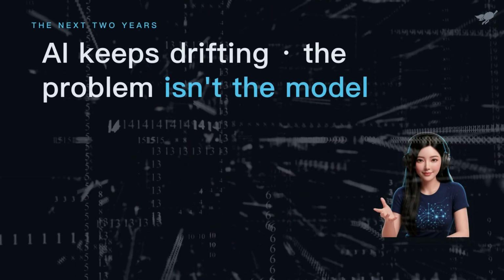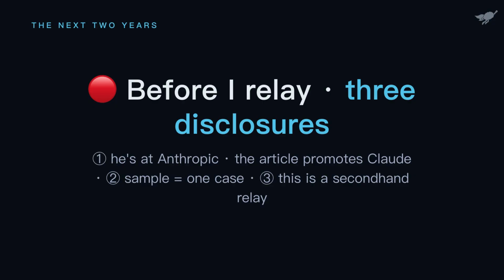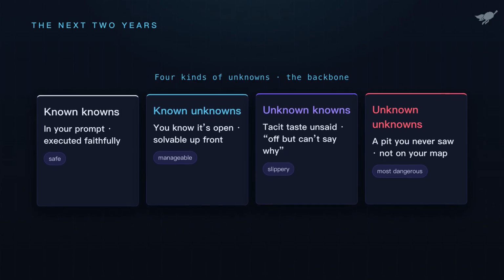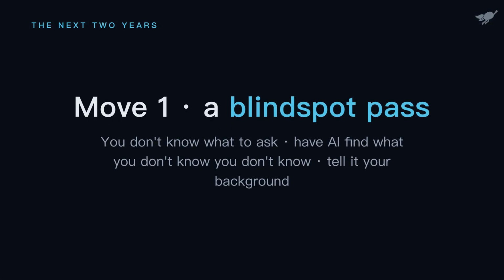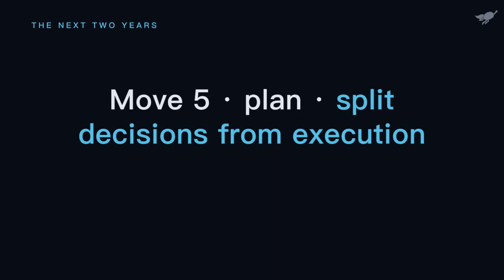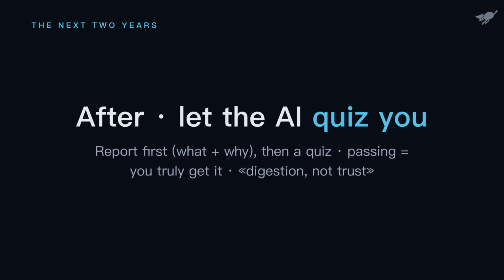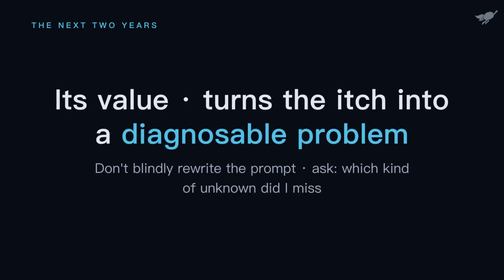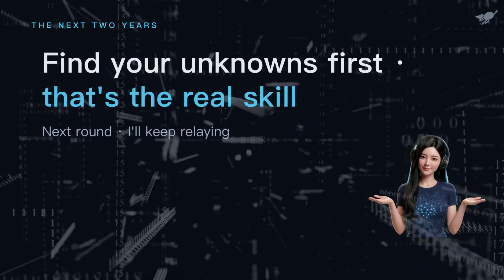You Give AI a Map, Not the Territory — Why Your Prompts Keep Drifting | The Next Two Years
You write a detailed prompt, and the AI still drifts. You assume the model isn't smart enough, or you prompted badly. An article that hit one point nine million views in twenty-four hours says: neither.

Thariq Shihipar (Anthropic technical staff, YC-backed) cut the entire Fable launch video using only Claude Code, with zero editing experience. His framework:

• Map vs territory: your prompts/context/instructions are the "map"; where the task actually happens (the codebase, real constraints, reality) is the "territory." The gap between them is your "unknowns" — and the AI can only guess at that gap.
• The stronger the model, the more expensive your unknowns: models now execute most tasks, so drift usually means your map and territory are too far apart. The bottleneck shifts from "the model" to your own understanding of the problem.
• Four kinds of unknowns: known knowns / known unknowns / unknown knowns (tacit taste you never wrote down — "off but you can't say why") / unknown unknowns (the pit you never imagined — most dangerous).
• Three phases: BEFORE (the phase most people skip) has five moves — ① a blindspot pass (have the AI find what you don't know you don't know) ② ask for several distinct directions and react ③ let the AI interview you ④ give it a reference (source code carries the most) ⑤ have it draft a plan that splits your-decisions from its-execution. DURING = a deviation log. AFTER = write it up + let the AI quiz you.

Historical frames: "the map is not the territory" is Korzybski's old line, and the scientific method's hypothesis-then-test, and like scouting terrain before you march — or maybe just old common sense re-wrapped for AI, except AI made the cost of a bad map suddenly this concrete.

My take: this turns the vague "AI keeps drifting" itch into a diagnosable problem — which kind of unknown did you miss? One line for you: AI is an amplifier — it amplifies your understanding, and it amplifies your blind spots. The good news: your unknowns aren't fixed; the more you work a domain, the closer your map gets to the territory.

⚠ A relay; views belong to the author. More next round.